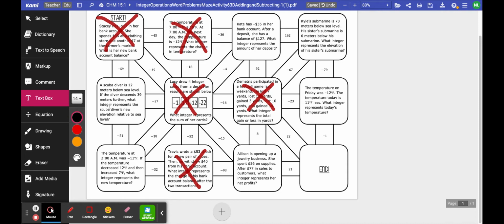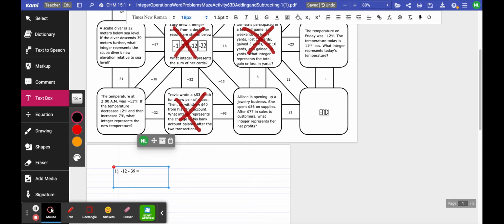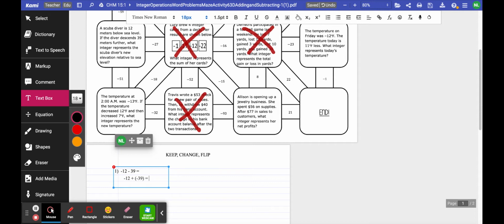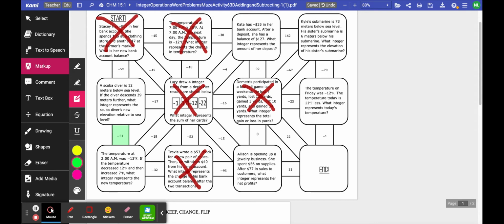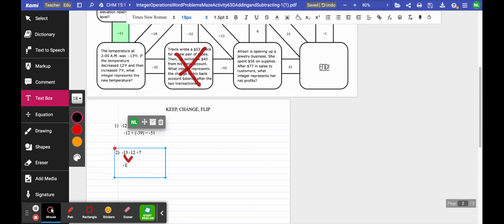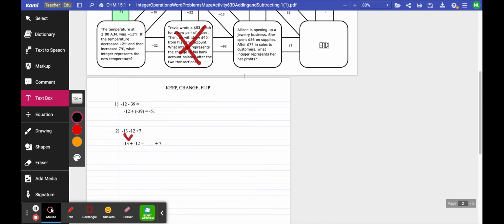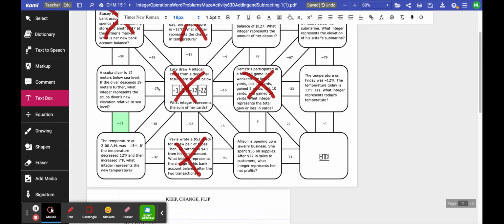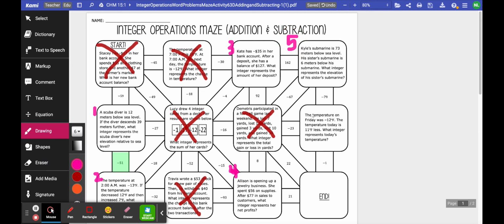Integer Operations Word Problems Maze Activity Adding and Subtracting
Watch the video and complete on your hw paper.